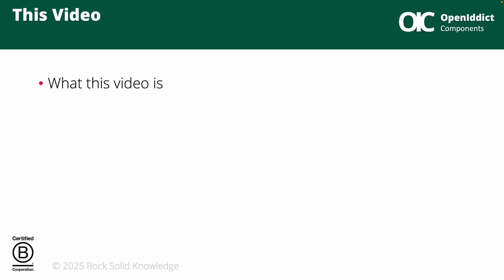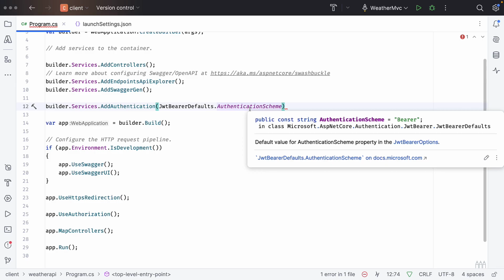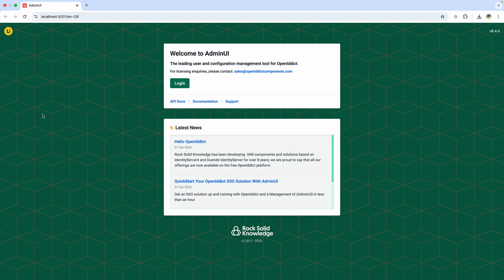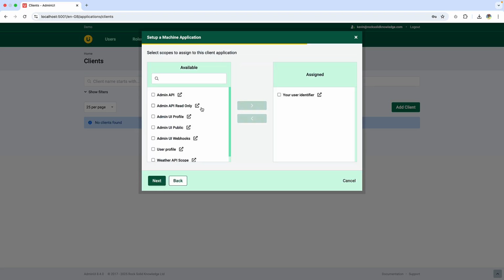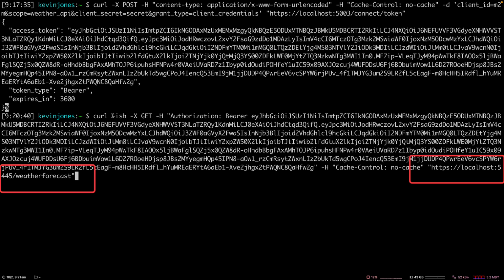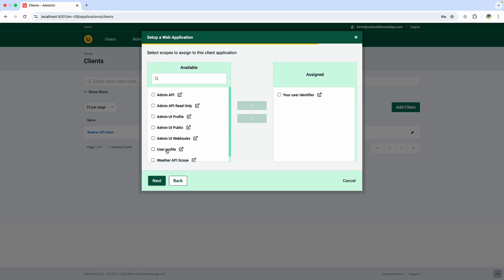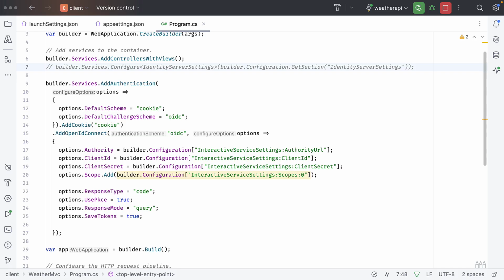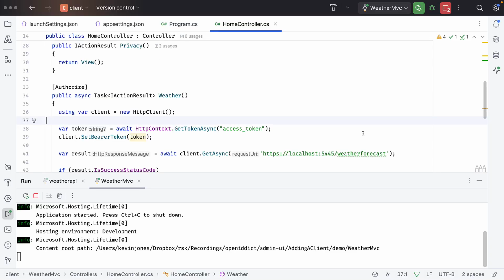Using AdminUI to Create Clients in OpenIddict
Using AdminUI create clients in OpenIddict, their related APIs.